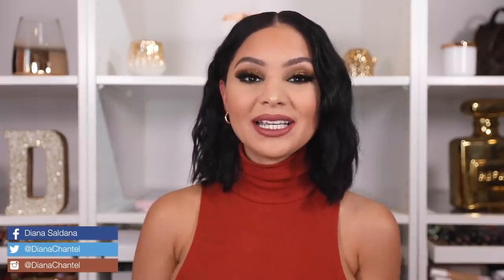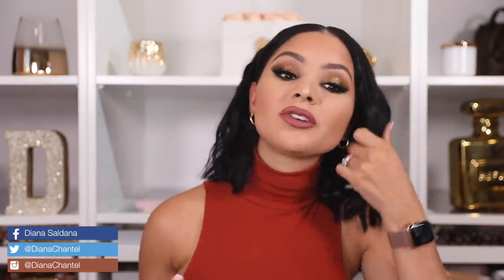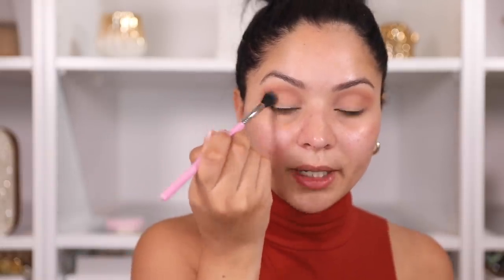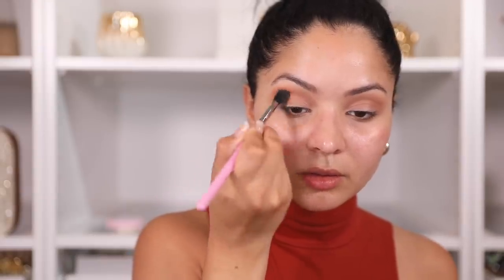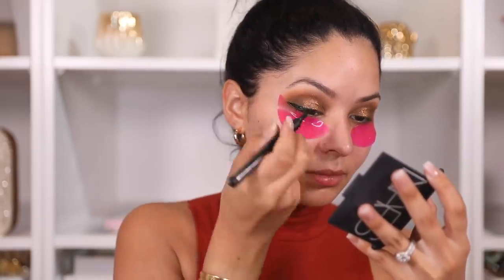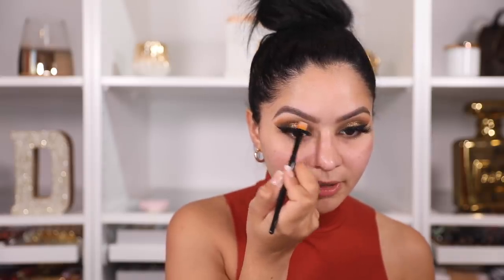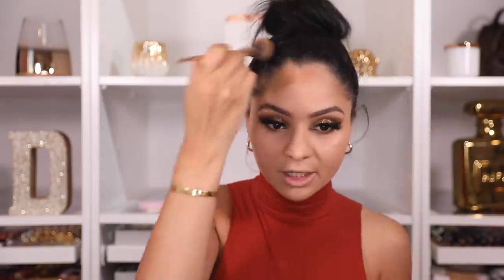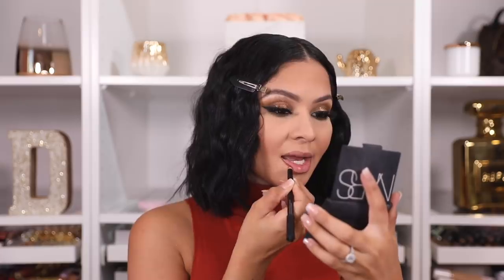STEP UP YOUR FALL MAKEUP | MY FIRST FALL LOOK Diana Saldana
♡ OPEN ME ♡

Products Mentioned:
Origins GinZing™ Oil- Free Energy Boosting Gel Moisturizer

Colourpop C Kathleen Lights So jaded eyeshadow palette

Haus Laboratories eye-lie-ner

Urban Decay 24/7 glide on liner shade stash

Too faced Peach Perfect Comfort Matte Foundation – Peaches and Cream Collection

Sun Stalk'r Instant Warmth Bronzer

SEPHORA COLLECTION
Reusable Shadow Guards

House of lashes adhesive

Kelley Baker Brows Eyebrow Pencil

ELF Blush

Haus Laboratories RIP lipliner

Sigma Beauty Liquid Lipstick Belladonna

Huda Beauty Matte lipstick
Power Bullet Matte Lipstick - Throwback Collection

My Filming Equipment:

Canon 5D mark iv
Canon EF 24-70 MM Lens
Microphone stand

My mailing address:

325 N Larchmont Blvd
Suite 122
Los Angeles, CA
90004